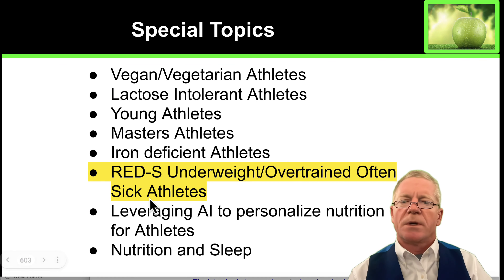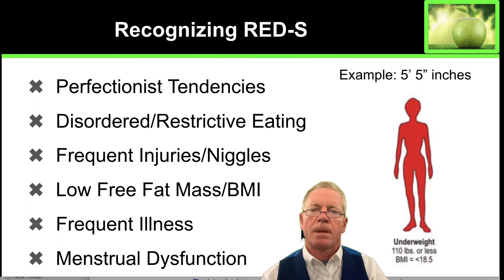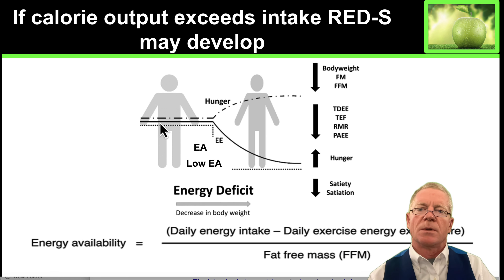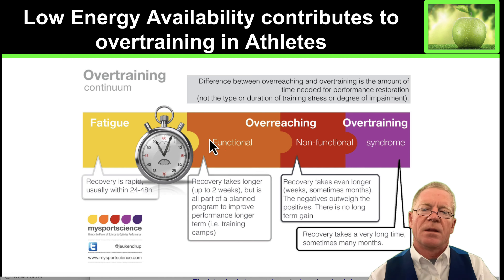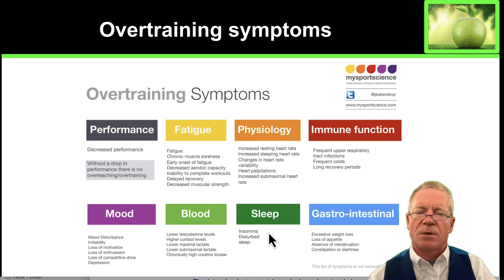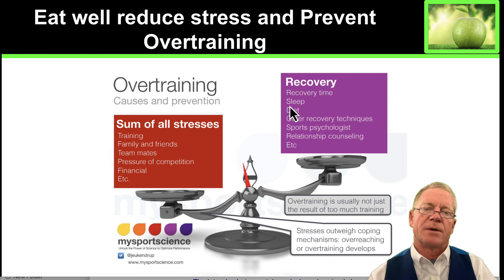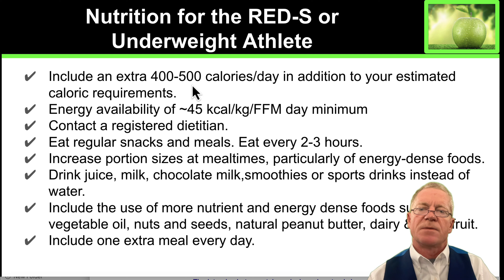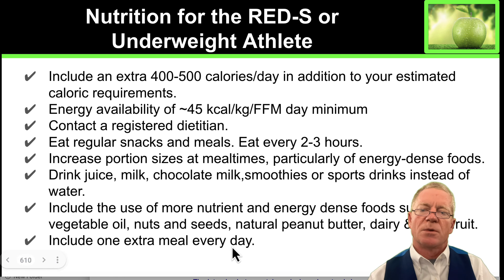6.9 Special Topics Nutrition for underweight Athletes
Special Topics Nutrition for underweight Athletes